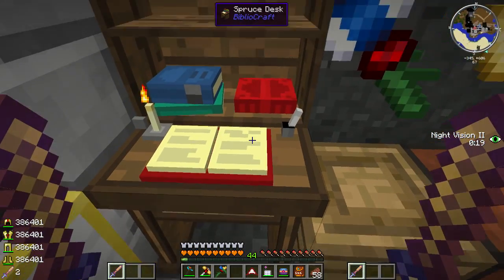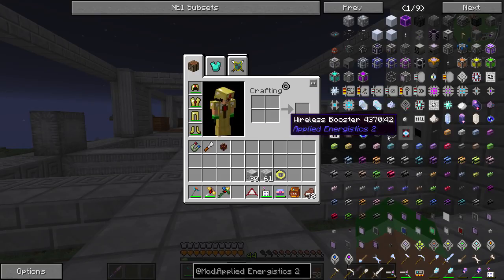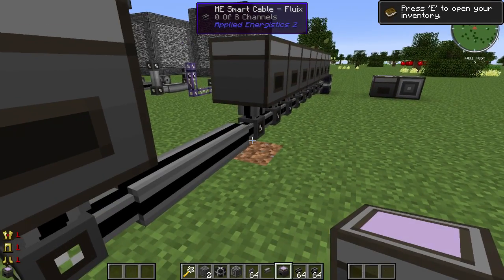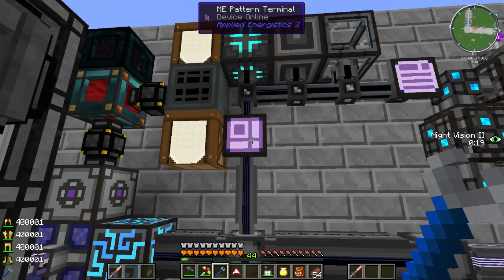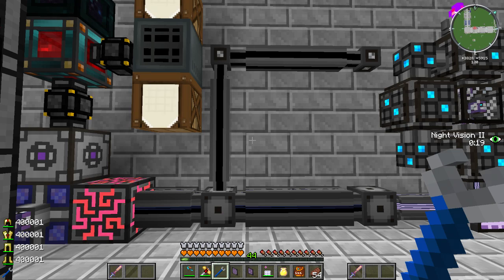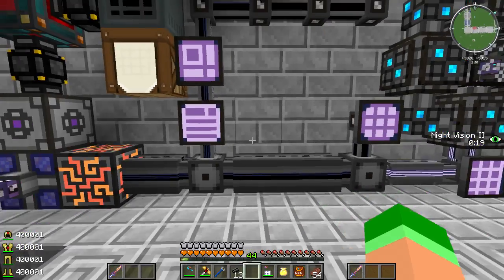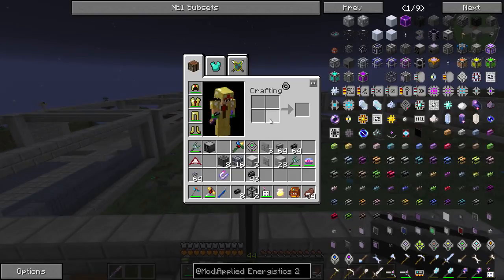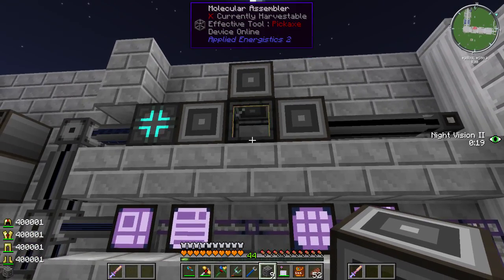Minecraft Mod Sauce Ep. 36 - AE2 Auto Crafting !!! ( HermitCraft Modded Minecraft )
Minecraft Modded Minecraft Mods Mod Sauce Hermitcraft
●Please "Like" this video if you want more !!!

●Today we will:
-Check out what I've done since last episode
-Learn about the basics of How AE2 works
-Set up out first Auto crafting with AE2 Applied Energistics